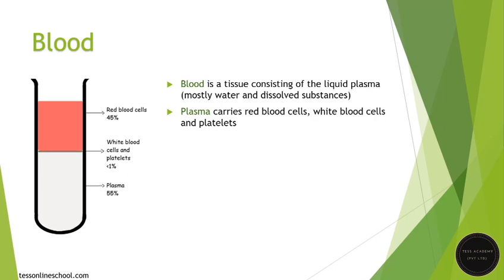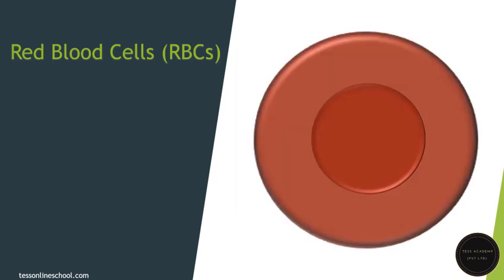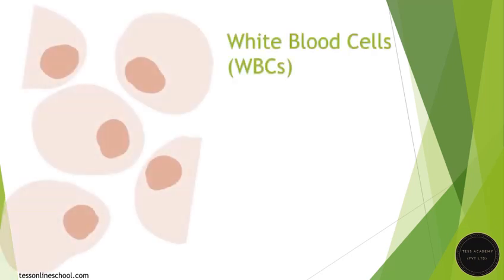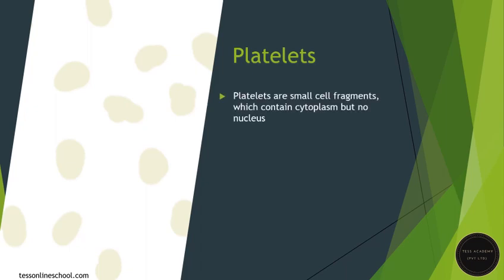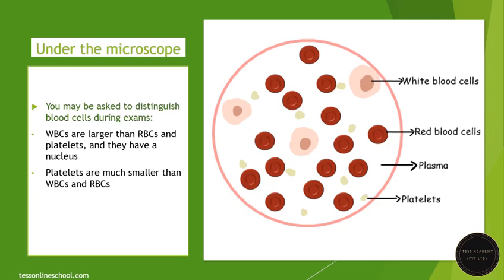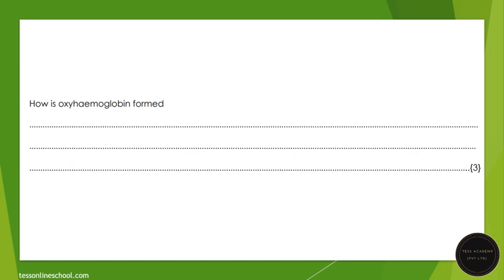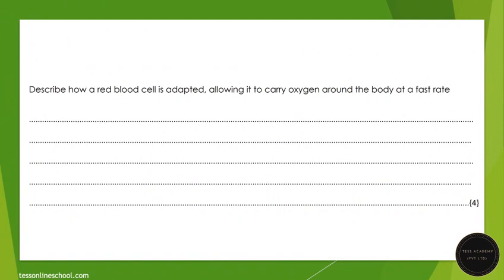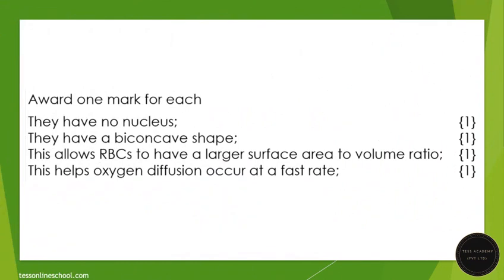Biology - Blood | GSCSE | TESS Online School